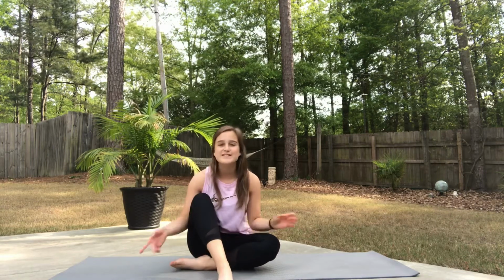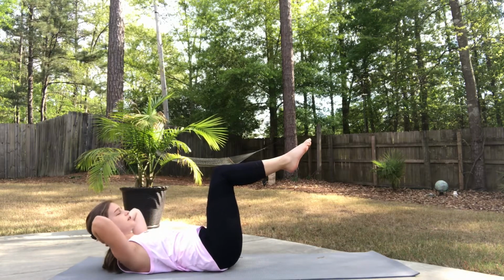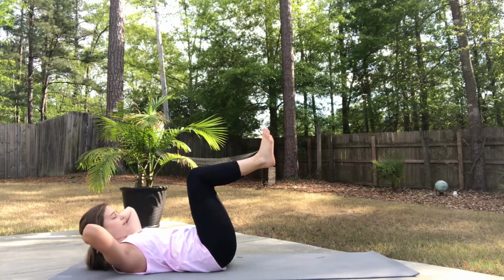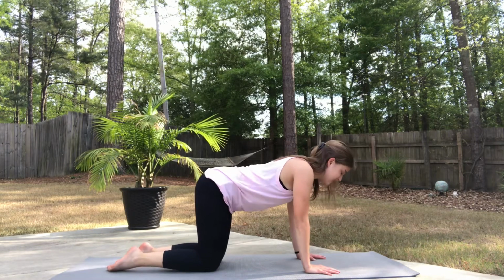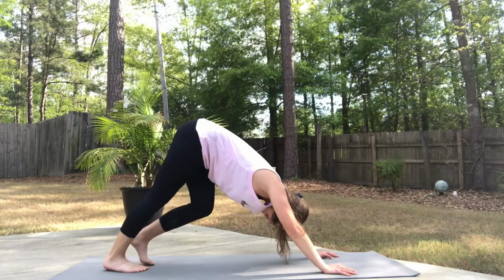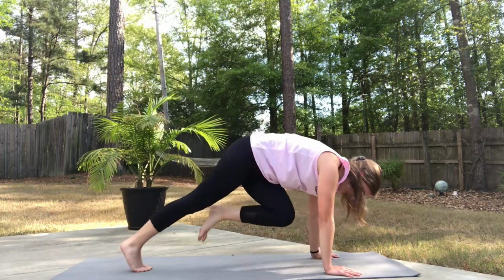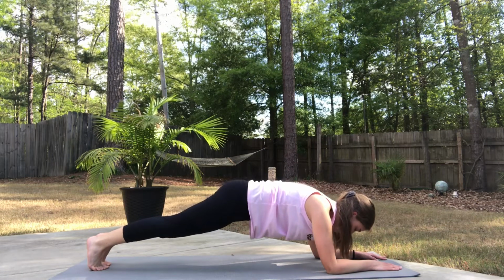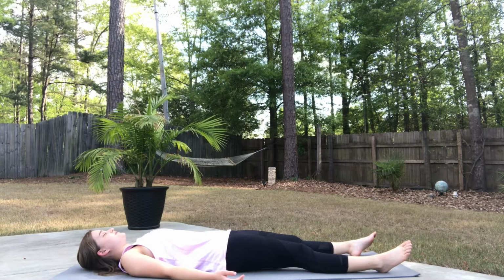Yoga for your Core | Bailey Grace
Hey everybody! This is a great practice to tap into the core muscles and to create abdominal strength!